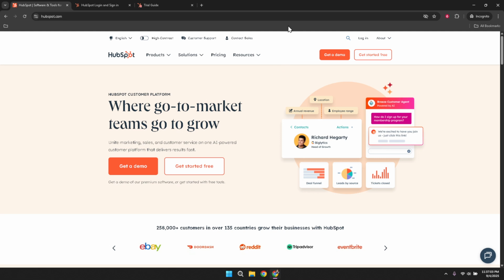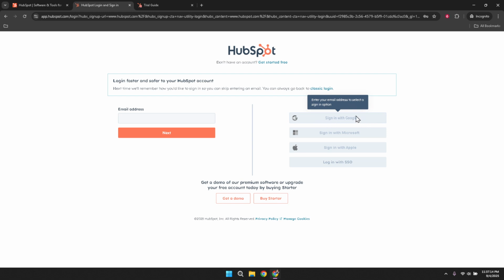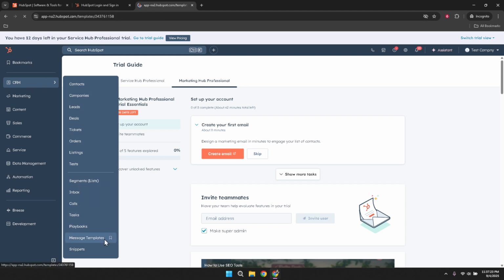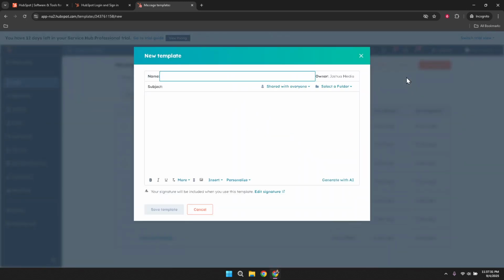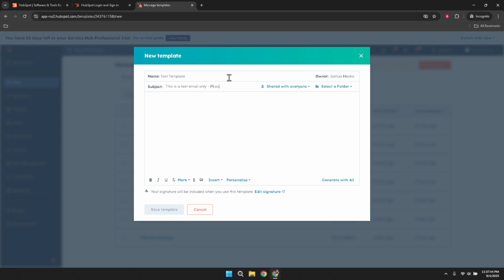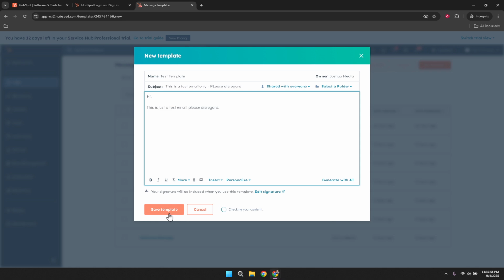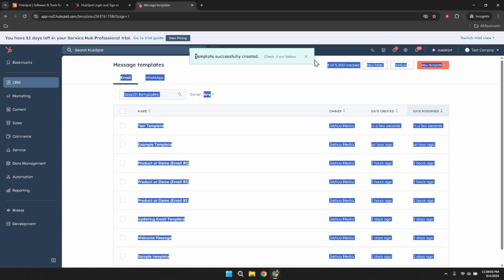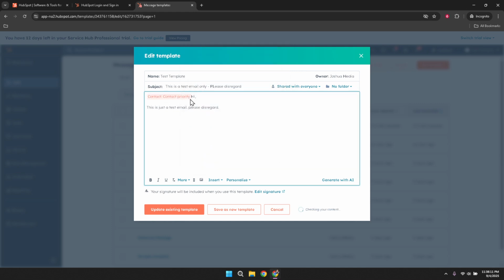How To Set Up A Hubspot Newsletter That Actually Converts Leads [2025 Guide]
In today's video we are covering: learn how to set up hubspot lead scoring, how to write a profitable newsletter readers love, how to start a newsletter, how to start a newsletter for free, how to start a newsletter business, how to create a linkedin newsletter, how to create a linkedin newsletter, how to launch a newsletter for your small business, how to use meta conversions api with hubspot, how to start linkedin newsletter, how to get the most out of hubspot, how to generate leads, how to use hubspot, how to use hubspot workflows